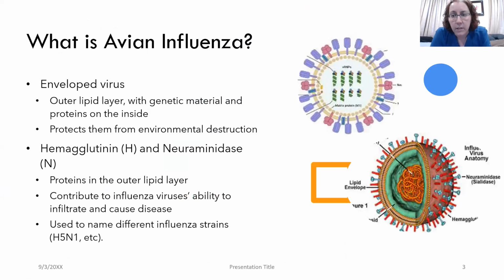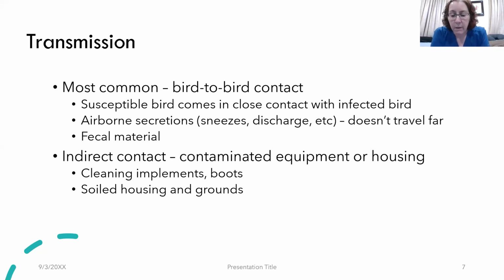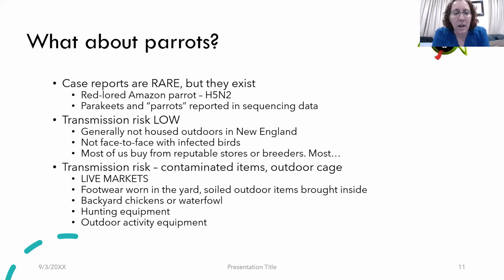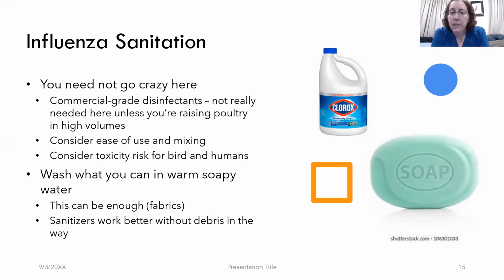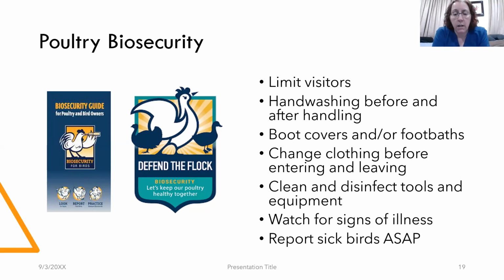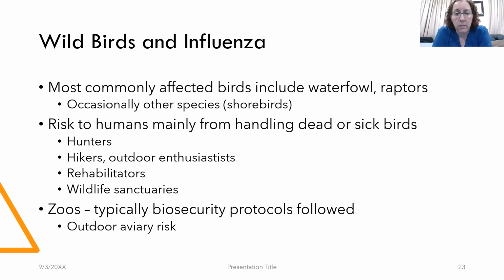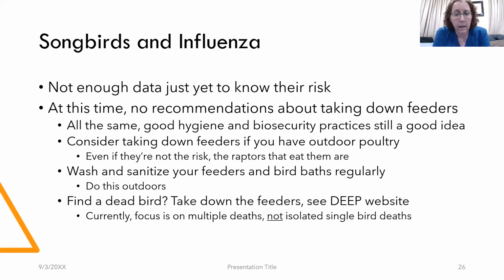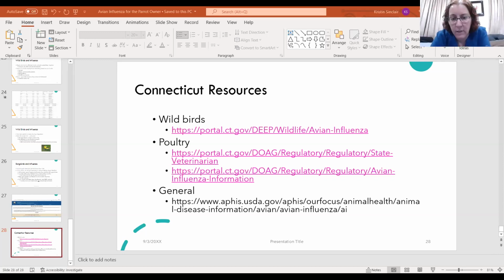TPC Apr 2022 Zoom Meeting - Dr. Kristin Sinclair - Avian Influenza for the Parrot Owner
Highly pathogenic avian influenza (HPAI), specifically H5N1 has been working it’s way through the mid and eastern U.S. for the last few months and is currently found in at least 14 states, with numbers growing every day.  It has been detected in birds such as chicken, geese, turkeys, vultures, eagles, terns, gulls, ravens, owls, and blue jays so far.  This highly contagious flu can be deadly to birds, who shed virus in their saliva, nasal secretions, and feces.  Tremendous numbers of domestic fowl such as turkeys and chickens are already being euthanized because the virus was found in flocks.  The virus can live for long periods of time in water and in the general environment.  HPAI can also infect mammals such as humans.

Avian veterinarian Dr. Kristin Sinclair addresses issues concerning potential transmission of avian flu to indoor companion birds.  She covers such topics as what is avian influenza, modes of transmission, signs of illness, biosecurity, effects on parrots, prevention, issues concerning outdoor aviaries, sanitation, disinfection safety and efficacy, risk of transmission from wild birds and poultry birds, bird feeders and baths, government resources, and more.  This talk gives lots of information on how to keep your companion birds safe!

Dr. Sinclair, a New Hampshire native, received her veterinary degree from the University of Tennessee in 2005.  She then completed a small animal rotating internship at Garden State Veterinary Specialists in 2006 and an avian and exotics internship at the Broward Avian and Exotic Animal Hospital in 2007.  She completed a residency in Companion Animal and Exotic Pet Medicine and Surgery at the University of California, Davis, in 2011 and became a board-certified specialist in avian medicine in 2012.  In 2016 she received her Exotic Companion Mammal certification.  She moved back to New England in 2011 and joined the Kensington Bird & Animal Hospital team in 2013.